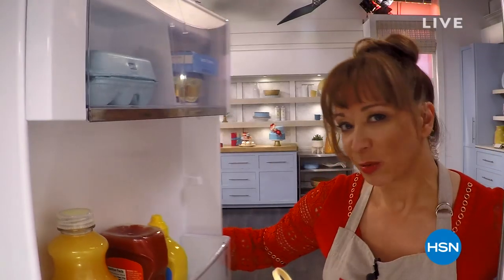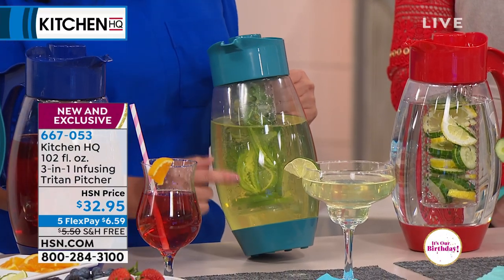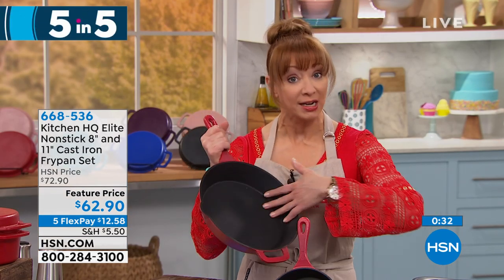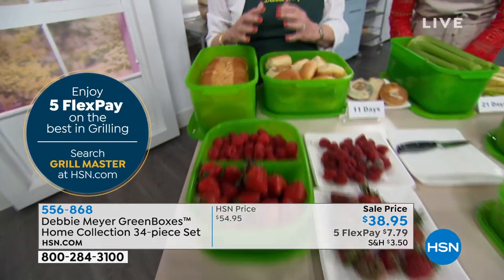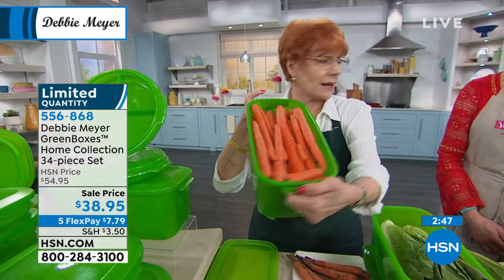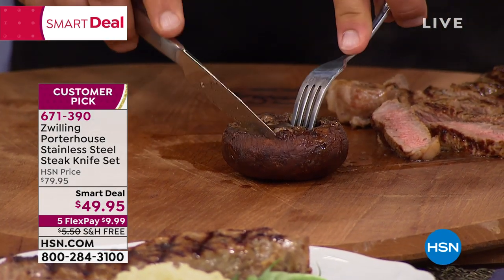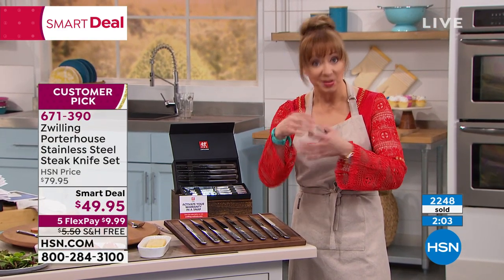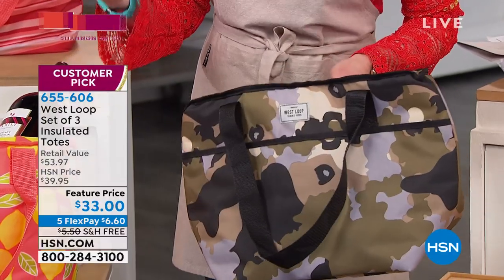HSN | The Monday Night Show with Adam Freeman 07.15.2019 - 08 PM